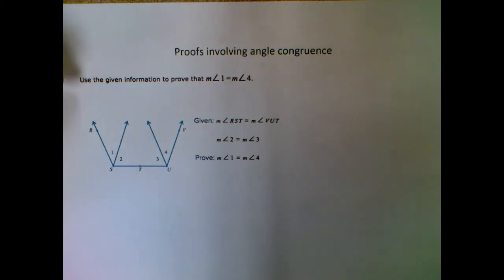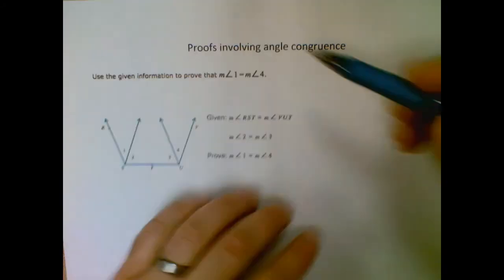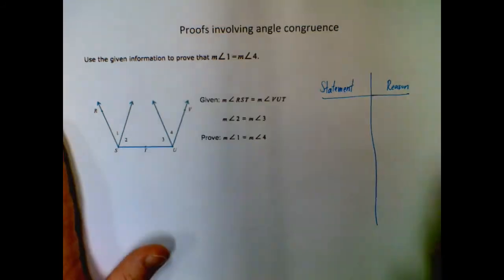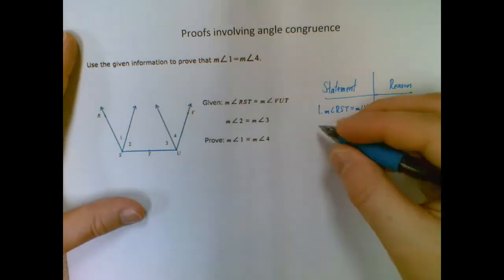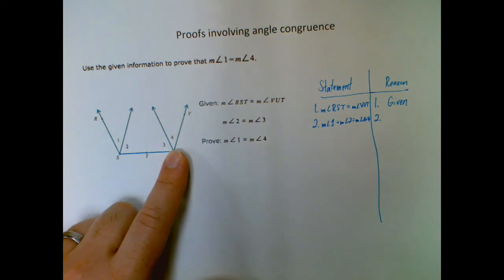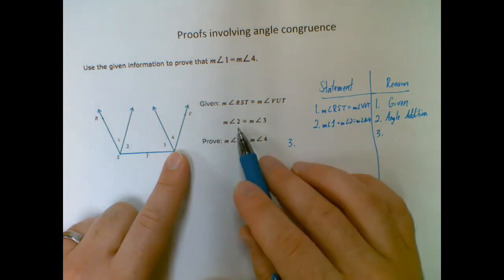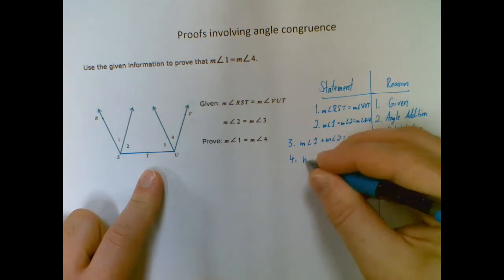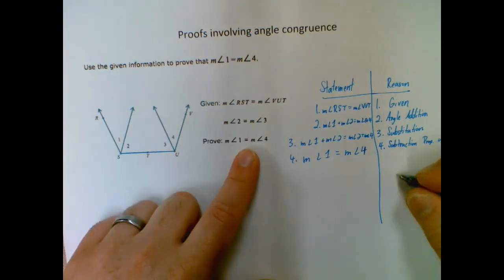Geometry - Proofs involving angle congruence